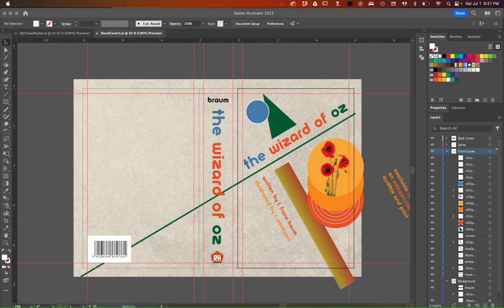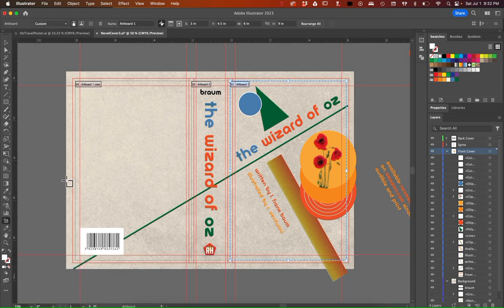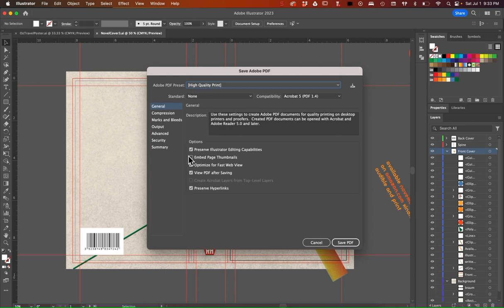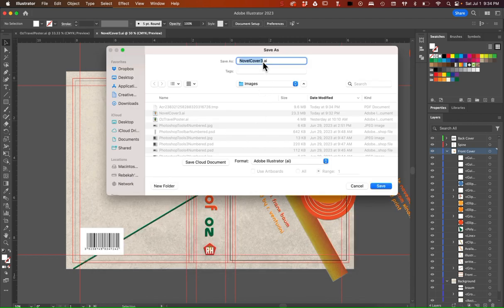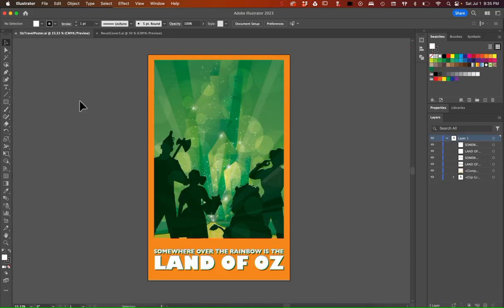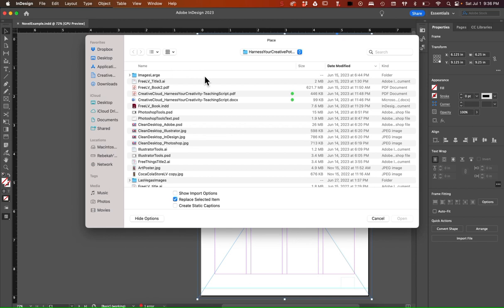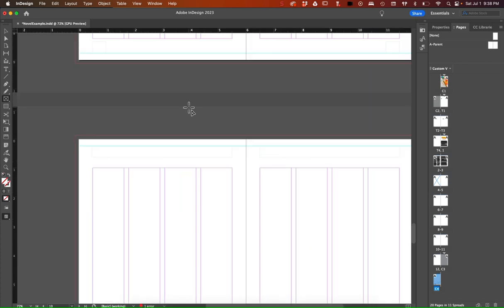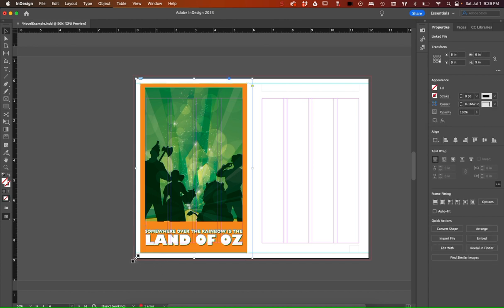How to Save Illustrator Files to be Placed in InDesign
In this step-by-step Adobe Illustrator and InDesign tutorial, you’ll learn how to save book covers and interior illustrations as high-quality PDFs—both with and without bleeds and registration marks—and then correctly place them into Adobe InDesign for professional layouts. Whether you're working on a self-published book, children’s book, graphic novel, or any print project, mastering these export and layout techniques will ensure your files are print-ready and flawlessly formatted.

📌 What You’ll Learn in This Tutorial:
🔹 In Adobe Illustrator:
    ✅ How to add bleed marks to an existing file – Ensure your artwork extends beyond the trim area for a professional finish.
    ✅ Double-checking Artboard Numbers – Avoid layout issues when exporting multiple pages.
    ✅ Saving a High-Quality Print PDF with Bleeds & Printer Registration Marks – Essential for professional offset and digital printing.
    ✅ Exporting a High-Quality Print PDF without Bleeds & Registration Marks – Perfect for digital use or when a clean edge is required.
🔹 In Adobe InDesign:
    ✅ Creating an Image Frame – Properly structure your layout for precise cover and interior placement.
    ✅ Placing Book Cover PDFs (Front & Back) and Aligning Crop Marks with Trim Lines – Ensure your cover design is print-ready with accurate trimming and alignment.
    ✅ Placing a Non-Bleed PDF in a Smaller Image Frame – Learn how to handle PDFs without bleeds for formatted interior illustrations.
    ✅ Using Content-Aware and Center Content Frame Fitting – Optimize the positioning and scaling of your artwork for a professional layout.

🎨 Why This Tutorial is Essential for Book Designers & Self-Publishers?
✔️ Ensures Print-Ready Files – Avoid costly mistakes when submitting to printers like IngramSpark, KDP Print, and Blurb.
✔️ Master Bleeds & Crop Marks – Learn industry-standard techniques to prepare your designs for professional printing.
✔️ Optimize Layouts in InDesign – Properly position book covers, illustrations, and graphic elements.
✔️ Essential for Authors & Graphic Designers – Ideal for self-published authors, illustrators, and book layout designers.
✔️ Works for Various Print Formats – Perfect for paperbacks, hardcover books, eBooks, and marketing materials.

🛠 Tools & Techniques Covered:
✔️ Adobe Illustrator – Artboard setup, bleed & crop marks, high-quality PDF exports.
✔️ Adobe InDesign – Placing & formatting covers/interiors, content-aware fitting, and registration mark alignment.
✔️ PDF Settings for Printing – Learn how to save files correctly for print-on-demand services or professional printers.

✔️ Self-Publishing Authors – Make sure your book files meet professional print-on-demand requirements.
✔️ Graphic Designers & Illustrators – Prepare book covers, interior pages, and marketing materials for publishing.
✔️ Print Production Artists – Ensure bleeds, margins, and crop marks are correctly set for professional printing.
✔️ Students & Beginners – Learn essential print production skills for book design.

🚀 Ready to create perfect print-ready PDFs? Click play, and let’s get started! 📚🎨

These are a few of my favorite things that I highly recommend.